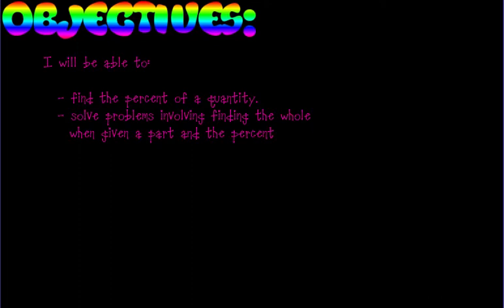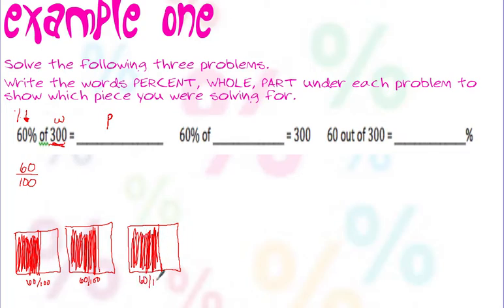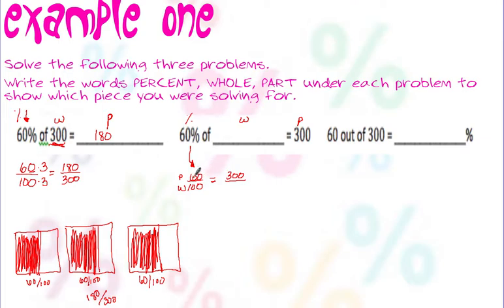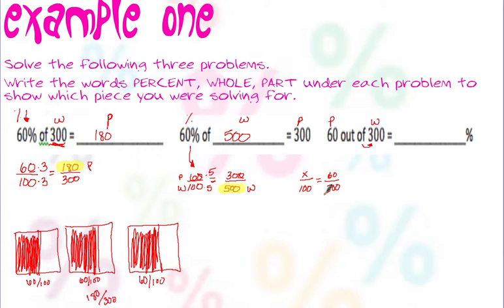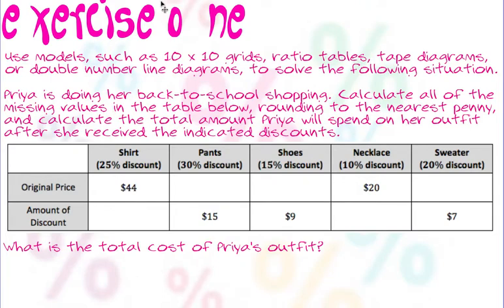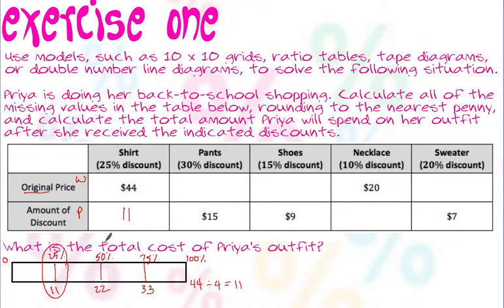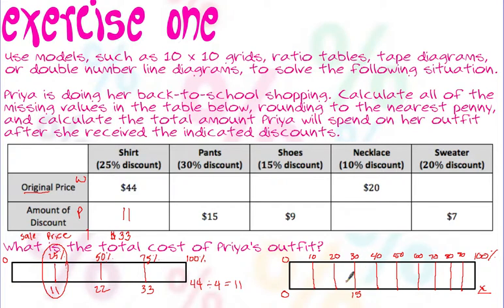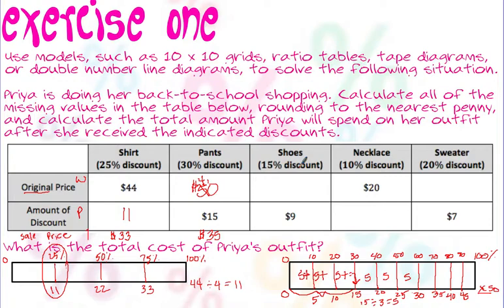Module One Lesson Twenty Seven